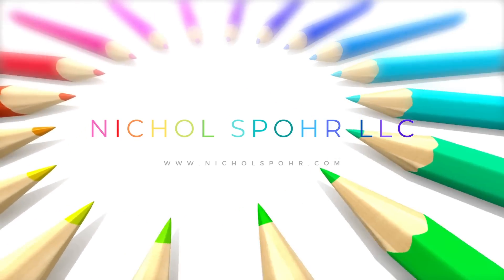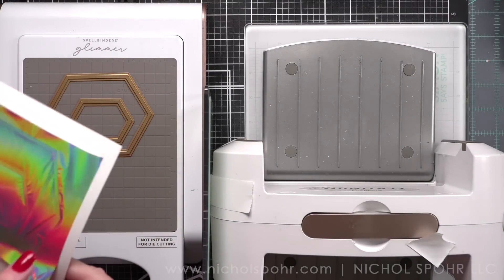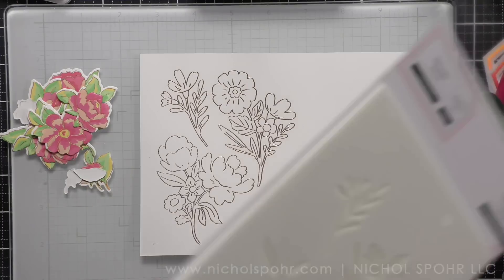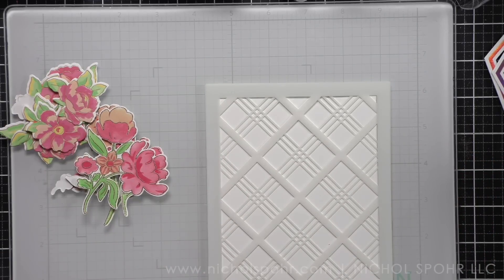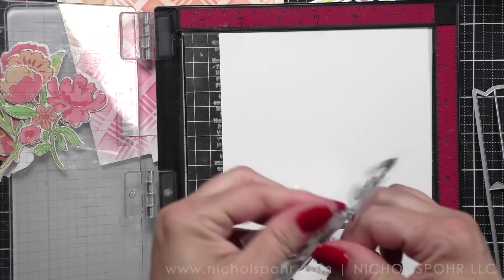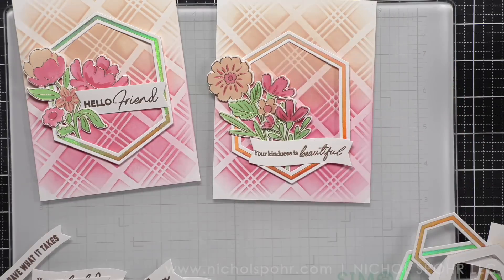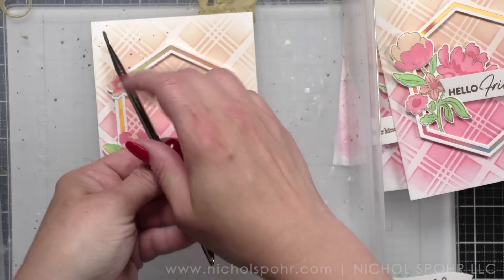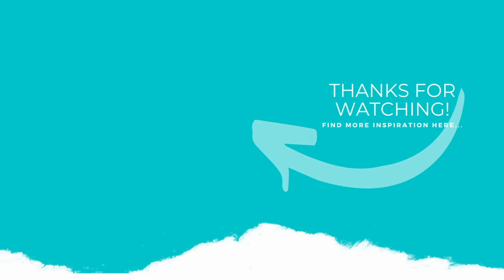1 Colorway, 4 Cards (Pinkfresh Studio)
1 Colorway, 4 Cards (Pinkfresh Studio)

• Therm O Web Gina K Designs 0.125 x 0.1875 Inch Adhesive Foam Shaker Strips

➤ LET’S BECOME FRIENDS!!